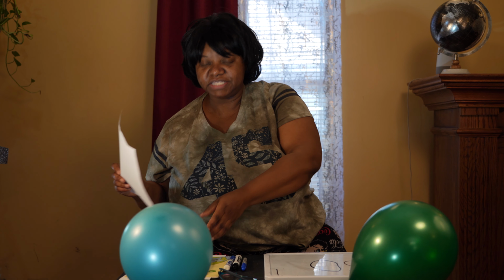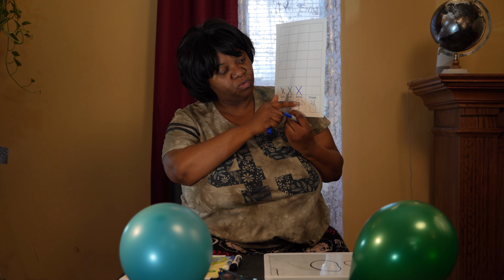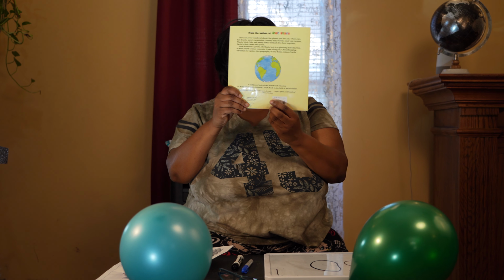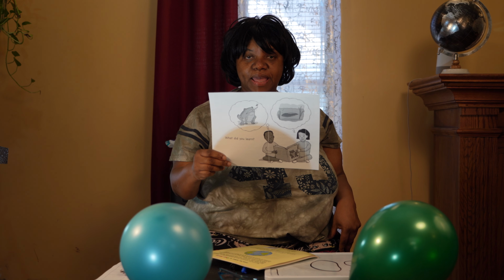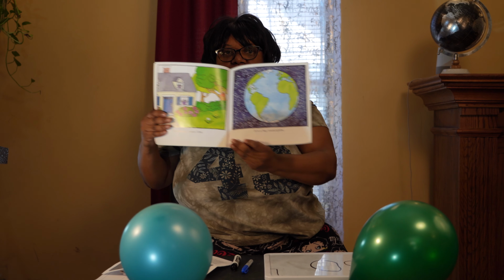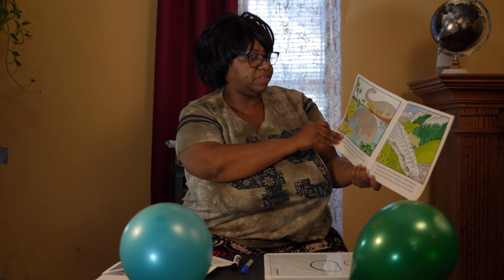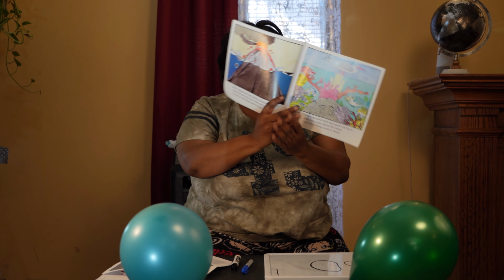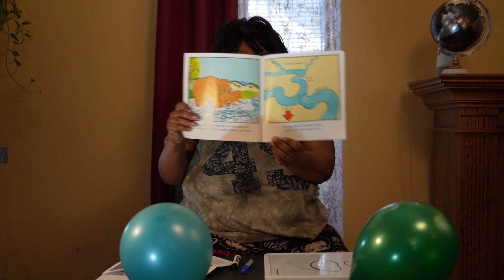Mornings with Ms Hazel 04222020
Circle Time with Ms.Hazel.